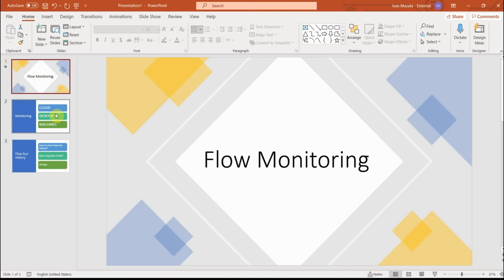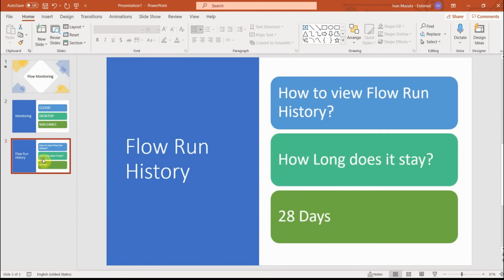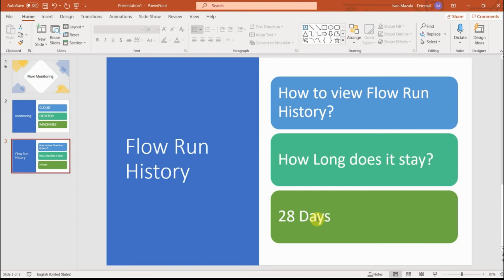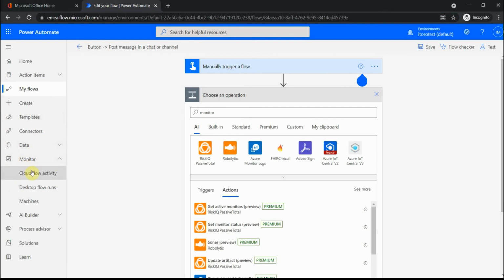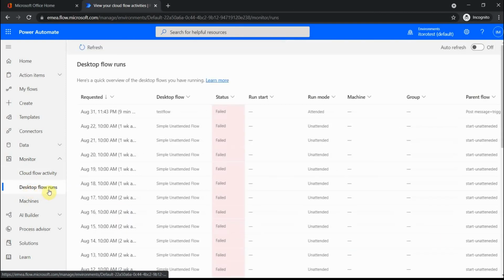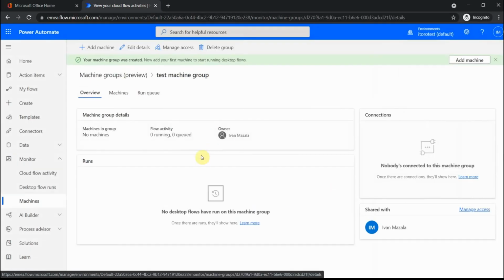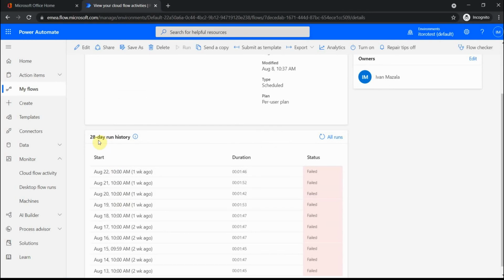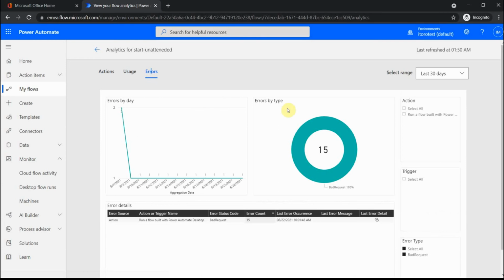Power Automate 101 | Flow Monitoring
how to monitor your desktop and cloud flows